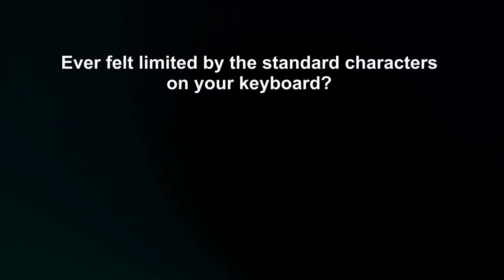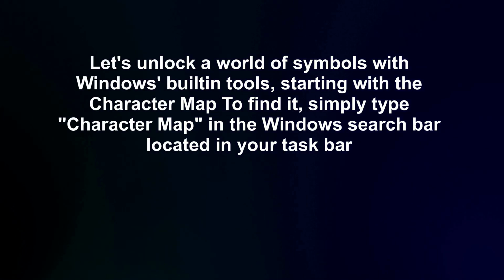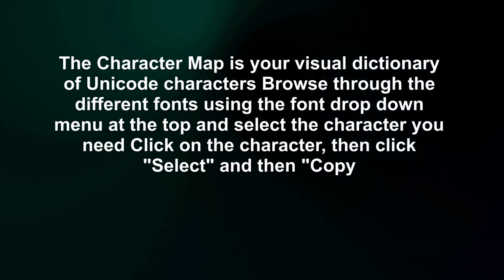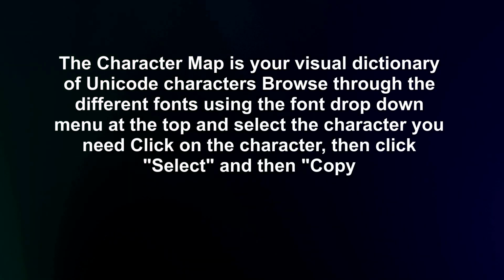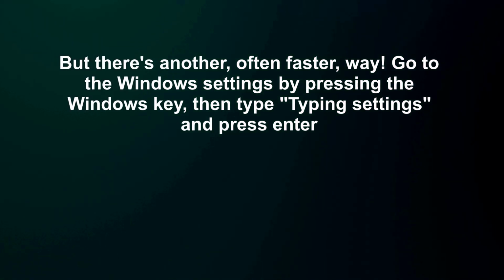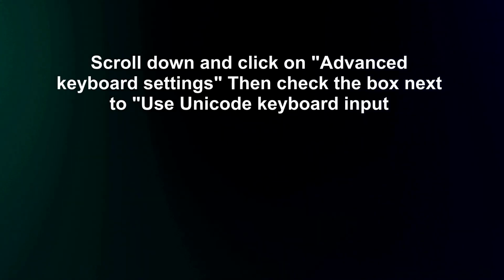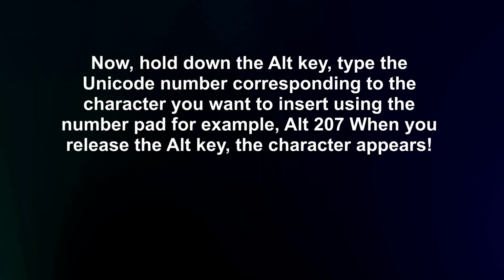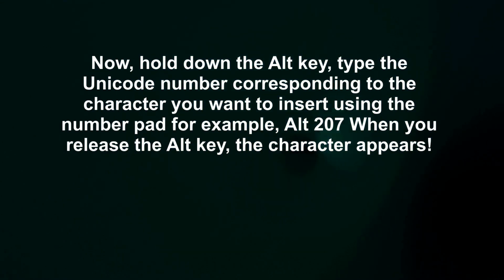How to Enter Unicode Characters In Microsoft Windows - GUIDE!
How to Enter Unicode Characters In Microsoft Windows explains how to use the Character Map or Unicode input methods to insert special symbols and characters in Windows, enhancing text with unique glyphs for diverse communication.

00:00 Intro
00:04 Character Map
00:20 Copying Symbols
00:29 Typing Settings
00:38 Unicode Keyboard Input
00:46 Inserting Characters